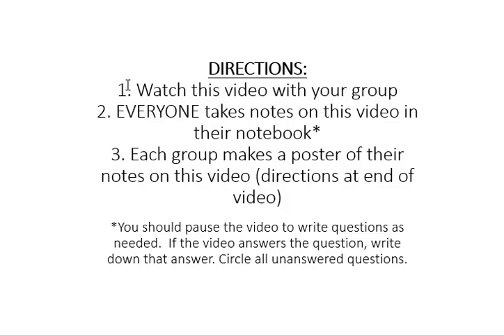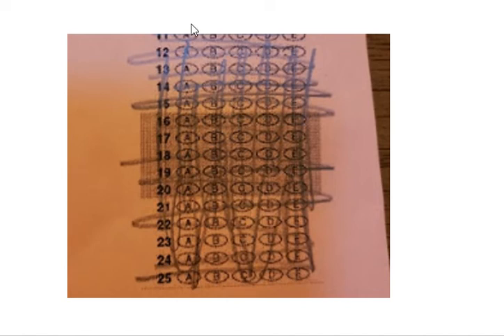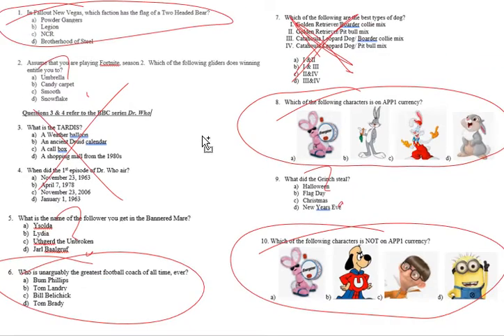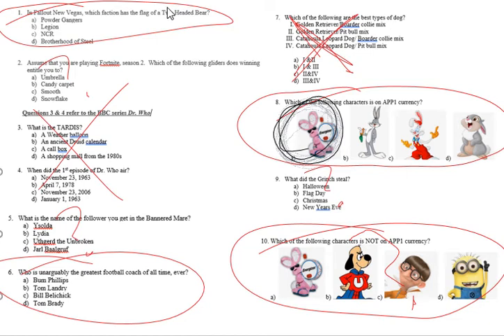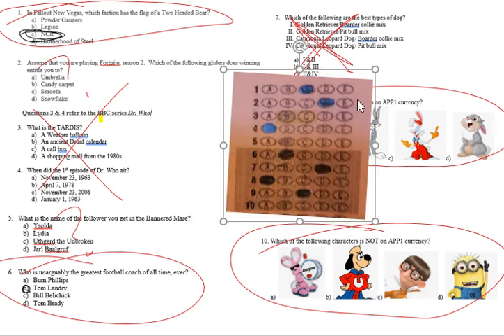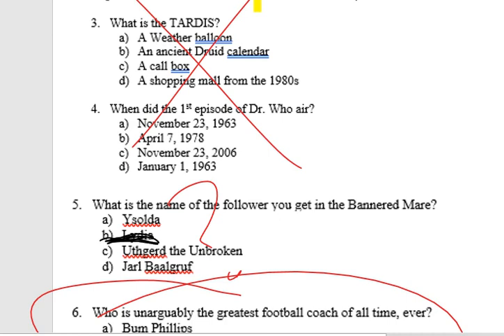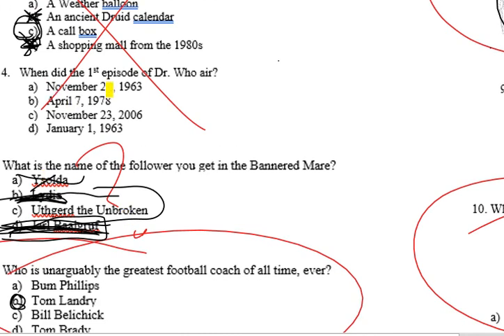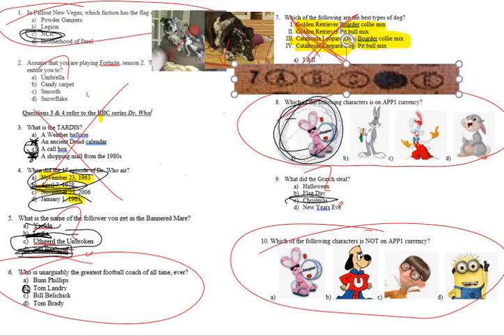How to take MC tests